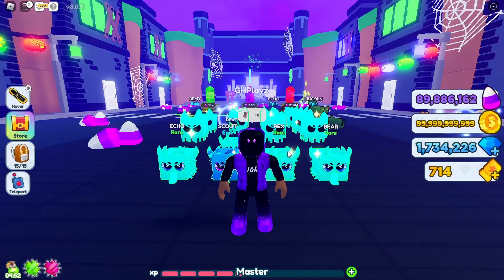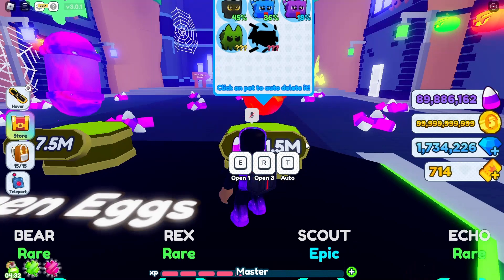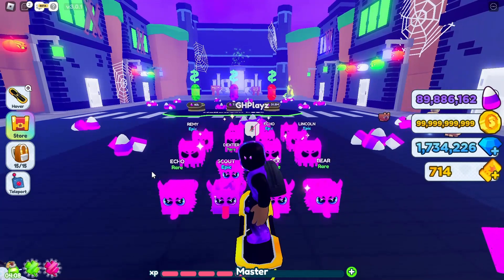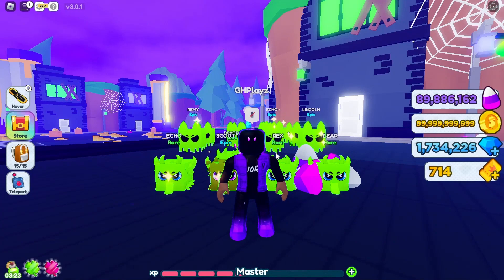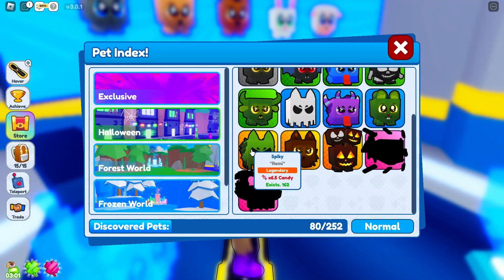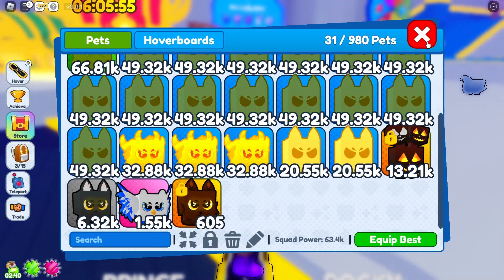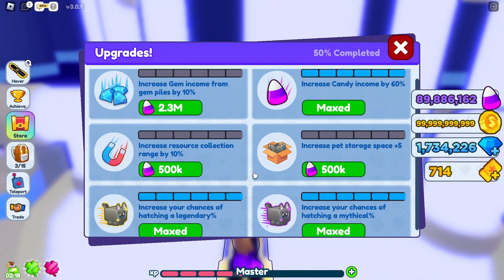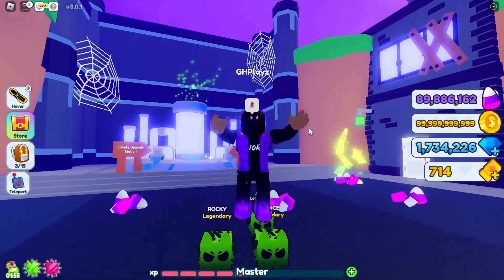I HATCHED THE NEW LEGENDARY SPIKY FROM THE HALLOWEEN UPDATE PART 2!!!! Roblox Pet Legends 2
I HATCHED THE HALLOWEEN LEGENDARY SLIME FROM THE BEST HALLOWEEN EGG IN THE GAME!!!